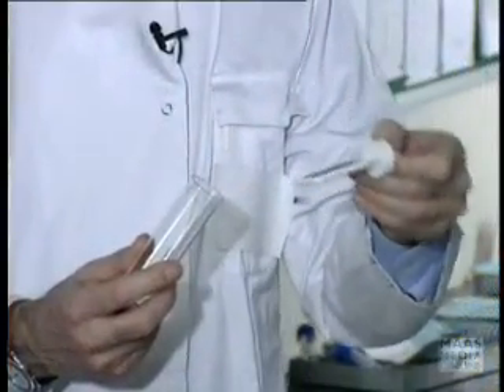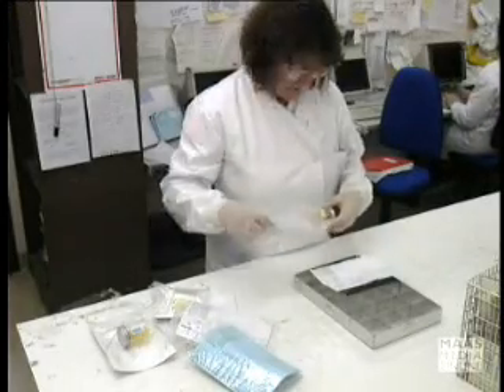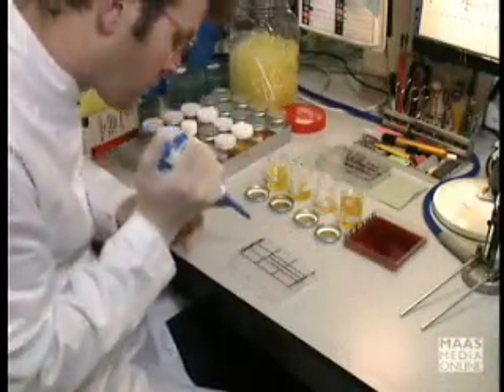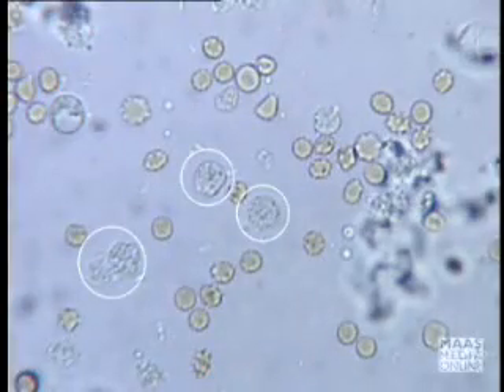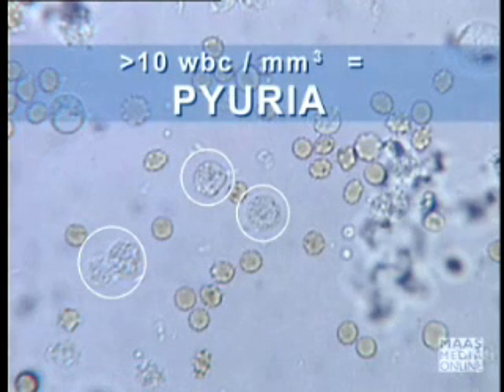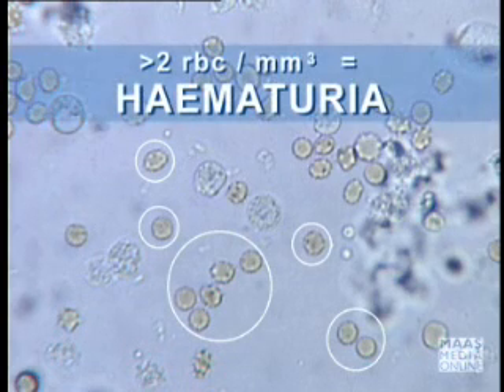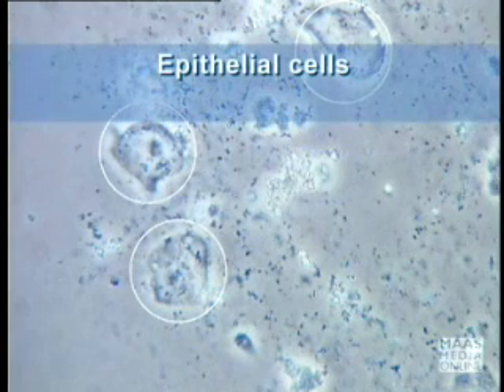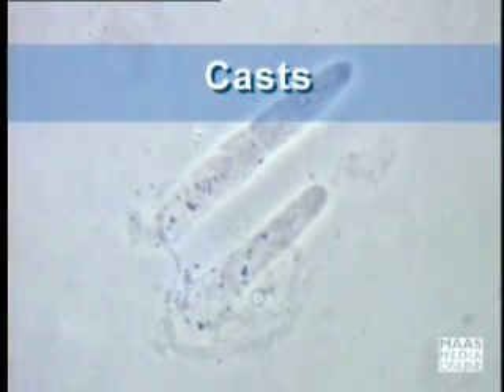Microscopic Urine Examination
The various processes that take place in the laboratory when urine smaples are sent for microscopic urine analysis.